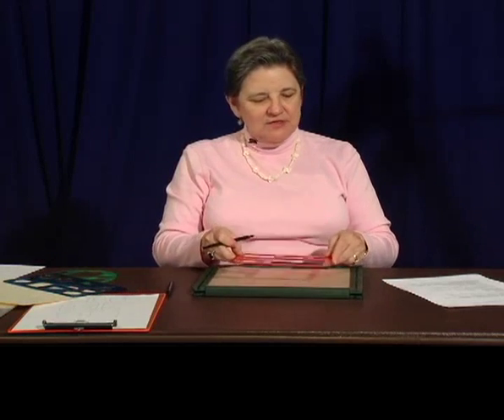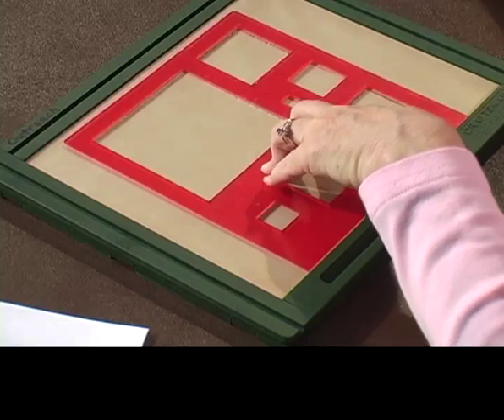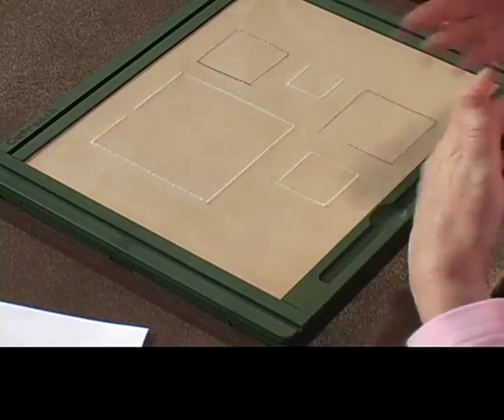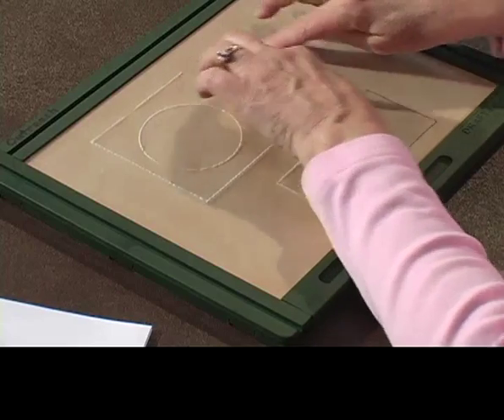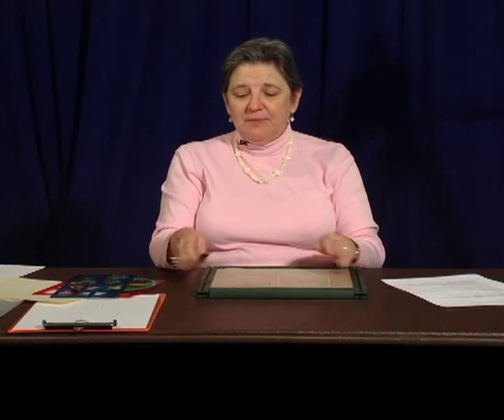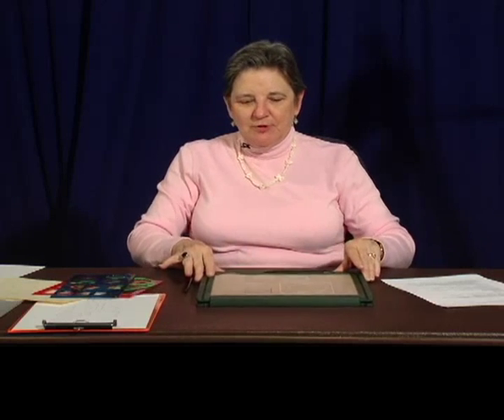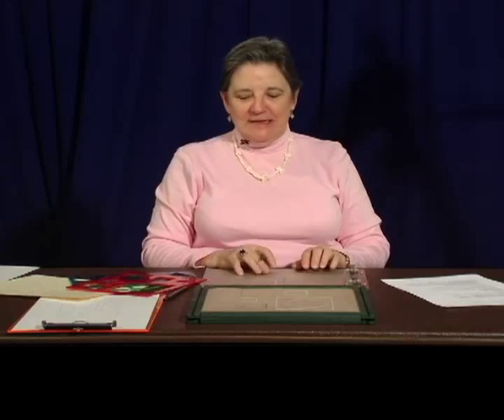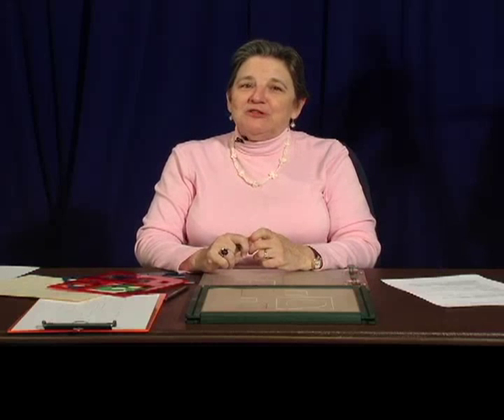Using Math Stencils and the APH Draftsman to draw tactile geometric figures